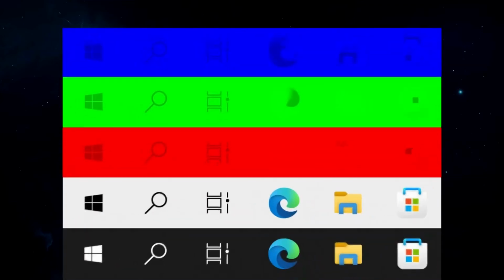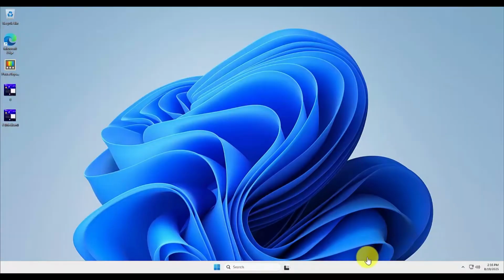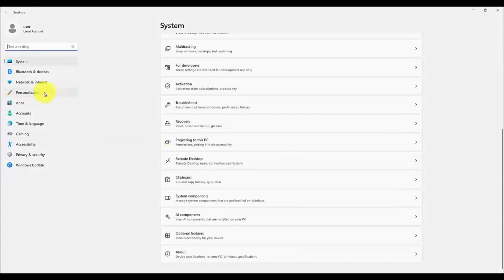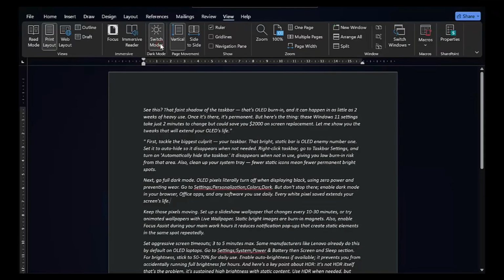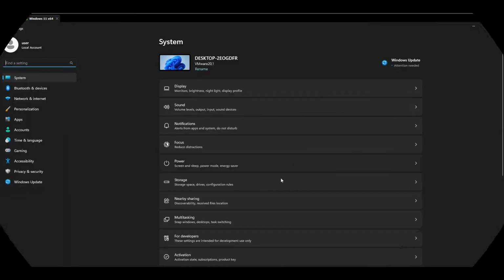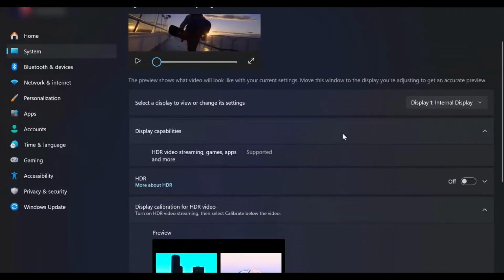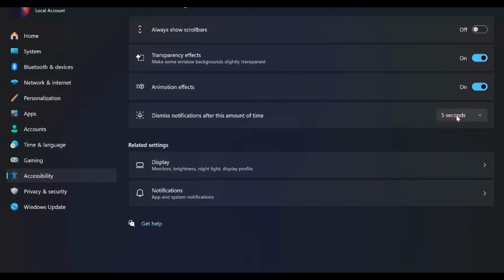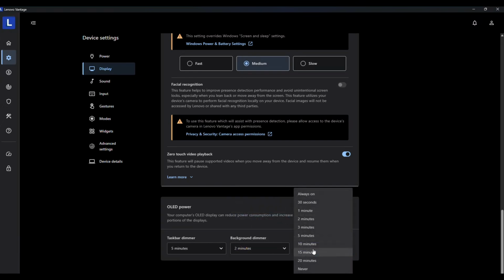Stop OLED Burn-In on Windows 11! Essential Settings Every User Must Change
Protect your OLED screen from permanent burn-in with these Windows 11 settings!
Your OLED laptop, monitor, or even Steam Deck OLED can suffer damage in just weeks if you don’t make these changes.

⚡ In this video, you’ll learn how to:

Auto-hide the taskbar & remove static elements

Enable dark mode across all apps

Use dynamic wallpapers & Focus Assist

Optimize brightness & screen timeout

Activate built-in OLED protection features

Avoid burn-in risks from apps like MSI Afterburner

Run manufacturer pixel refresh tools

💡 Works on:

OLED laptops (Dell, ASUS, Lenovo, MSI)

External OLED monitors

Steam Deck OLED in desktop/Windows mode

Any Windows 11 OLED setup